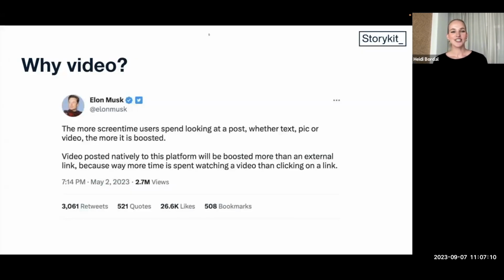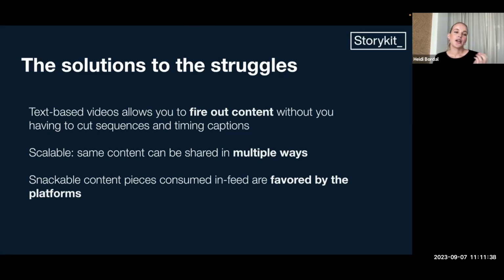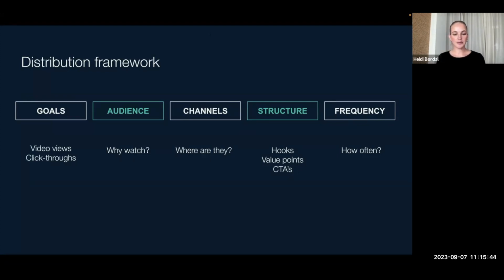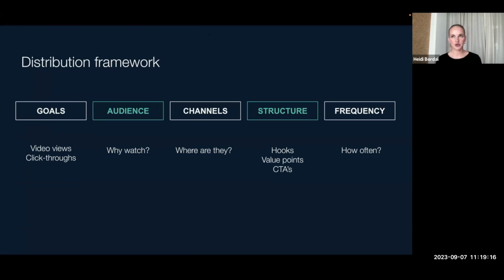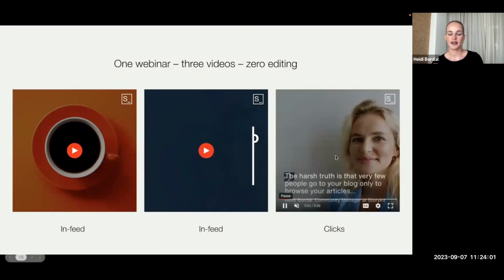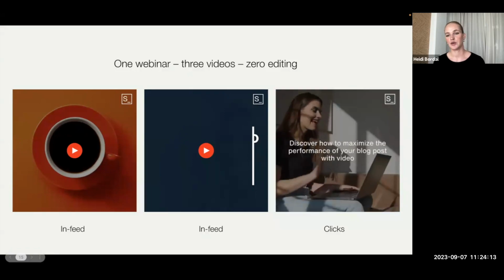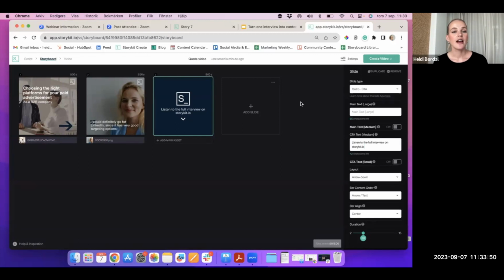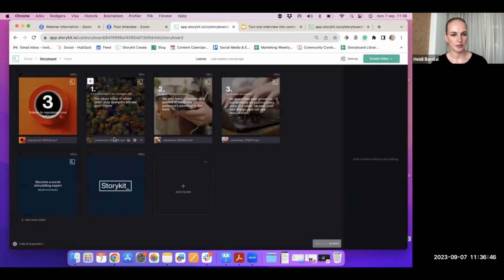Turn one interview video into social content for a month!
If you've got interviews, podcasts or webinars in your archive you are sitting on a social media content gold mine!

There's a simple way to use this content that not very many people think about, that will increase results and decrease the amount of time spent creating new content for you social media channels.

Join Heidi for an actionable 40-minute session where you will learn about:
- One thing you need to stop doing if you want to see better results from this kind of content
- A repurposing framework you can start using today to see more value
-3 video ideas you can steal and how to make them step by step (in Storykit)

After the webinar we’ll send you:
- An access link to make videos of your recordings (free for attendees)
- Any resources mentioned during the session
- A link to join our Facebook community to get ideas and help with your content

Hosted by: Heidi Bordal, Community Manager at Storykit